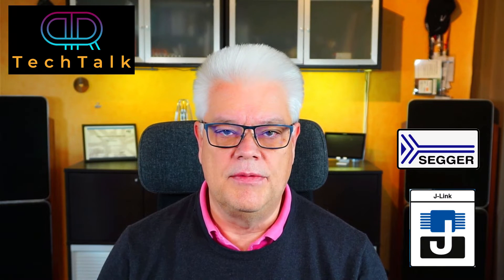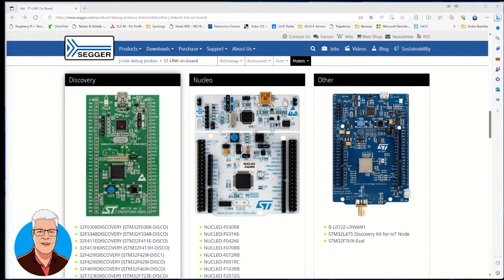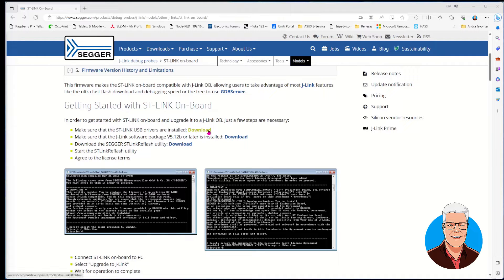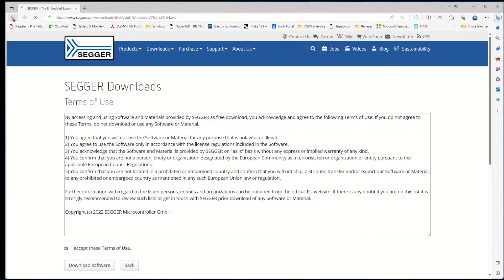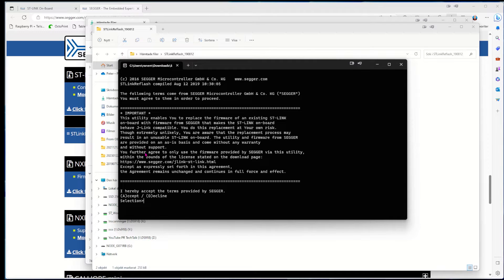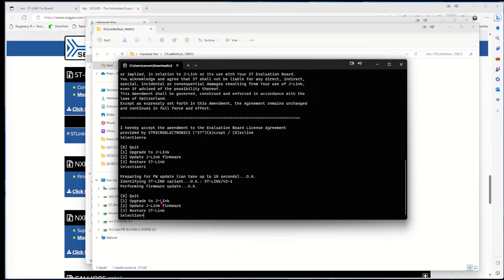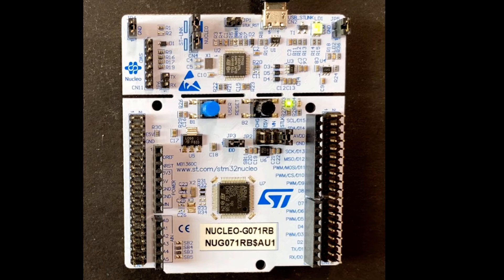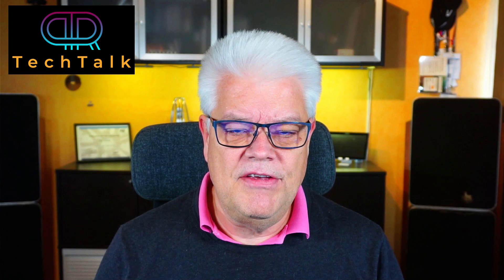J-Link To ST-Link Take your debugging to a new level.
Take you debugging to a new level and update your built in ST-Link debugger to Segger J-Link and open new possibilities like RTT Viewer and more.
SEGGER STLinkReflash